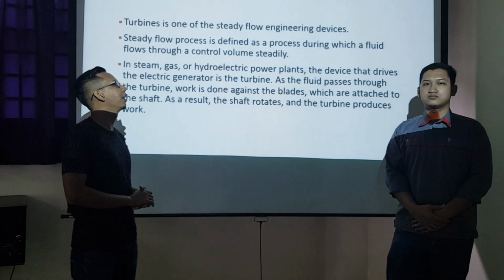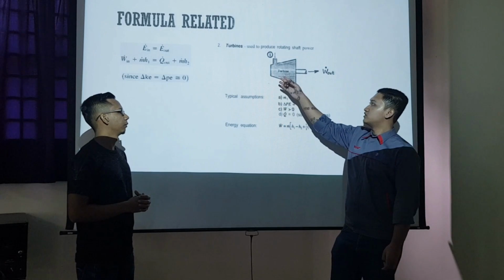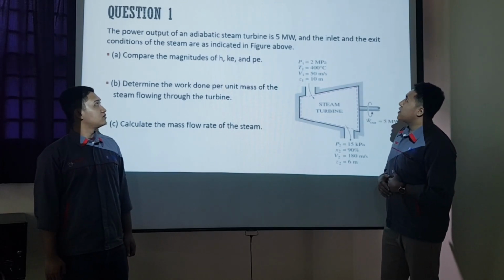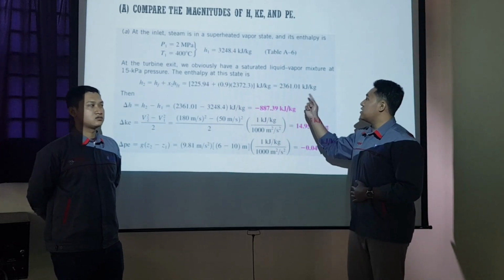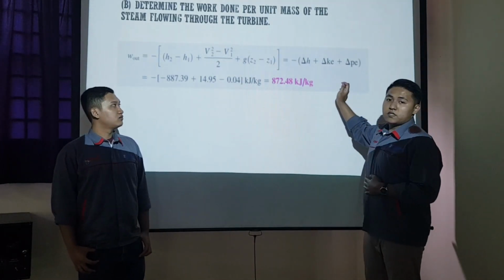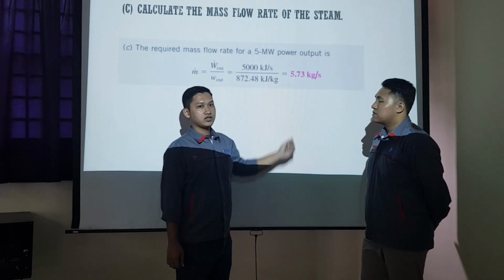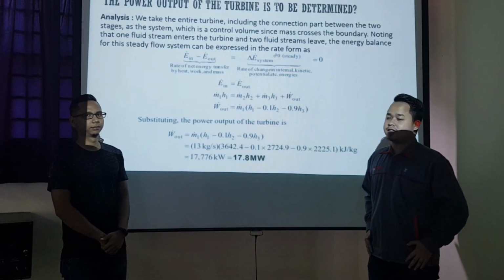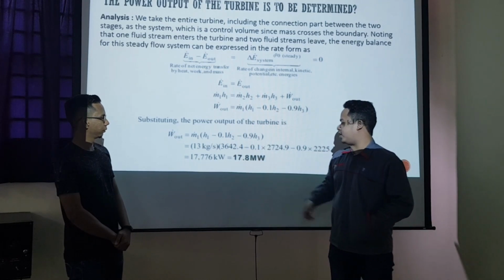UTHM Termodinamik I 2018/2019 [BDA20703]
AD170053 MIOR FARHANSYAMIL BIN MIOR SHAHARUDDIN
AD170162 MOHAMAD AIDYILAFF ILANI BIN ISMAIL
AD170060 MOHAMMAD HARITH BIN FADZIL
AD170123 MUHAMMAD AMAR IMRAN BIN AZMAN